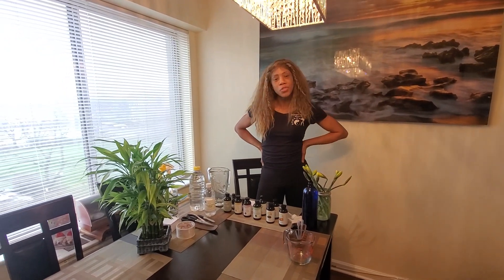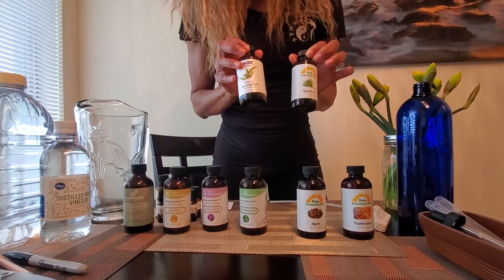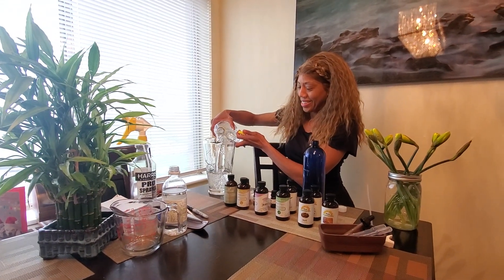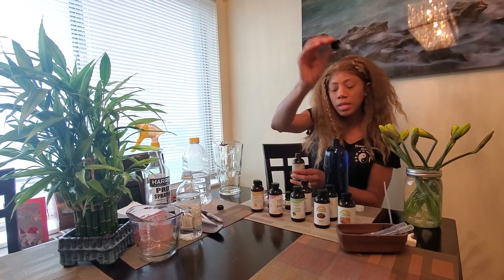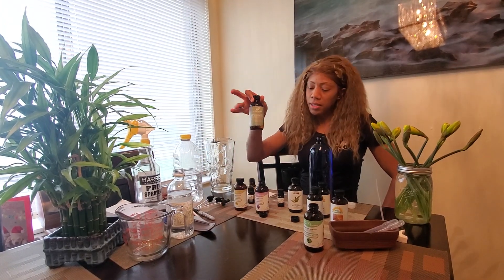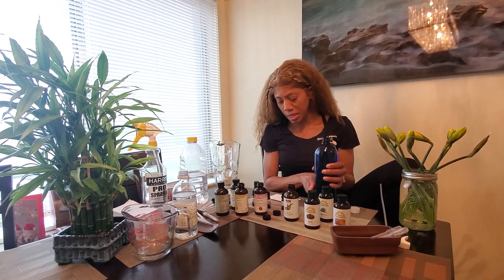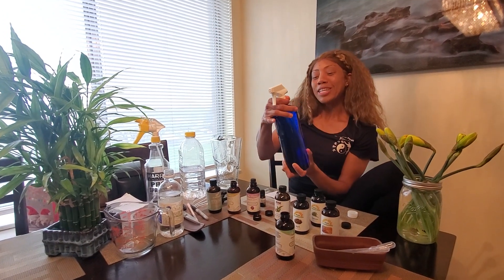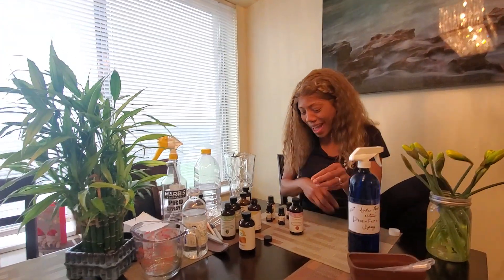How to Make an All Natural Disinfectant Spray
16 oz. spray bottles

Ola Prima 4oz - Premium Quality Tea Tree Essential Oil (4 Ounce Bottle) Therapeutic Grade Tea Tree Oil

Ola Prima 4oz - Premium Quality Lemon Essential Oil (4 Ounce Bottle) Therapeutic Grade Lemon Oil

4oz - Premium Quality Lavender Essential Oil (4 Ounce Bottle) Therapeutic Grade Lavender Oil

Harris Professional Spray Bottle 32oz (3-Pack), All-Purpose with Clear Finish, Pressurized Sprayer, Adjustable Nozzle and Measurements

LorAnn Oils 4 oz Threaded Droppers,Clear,4 pack

Cobalt Blue 32 oz Large Boston Round Plastic Bottles (BPA Free) with White Heavy Duty Industrial Trigger Sprayer (2 pack)